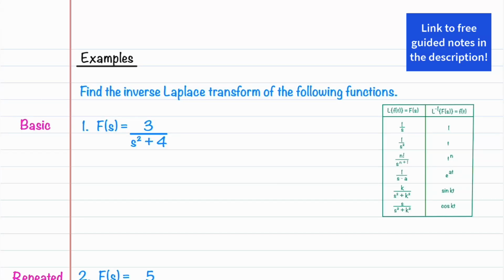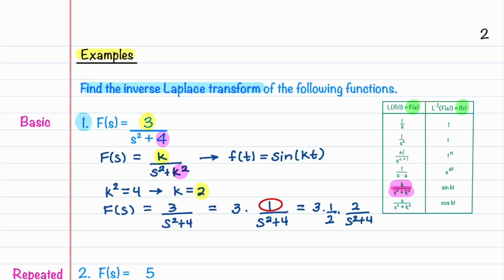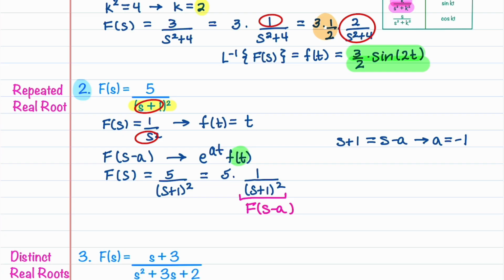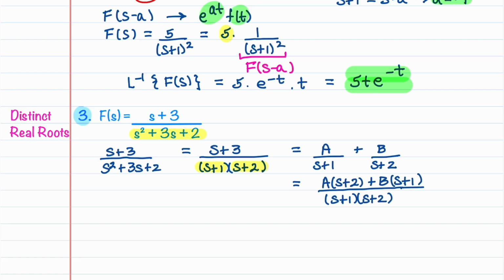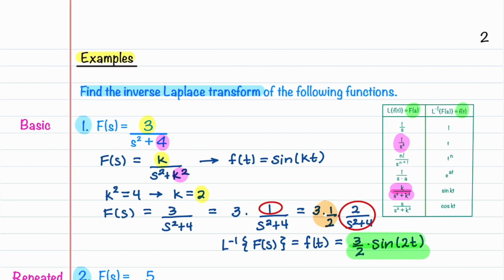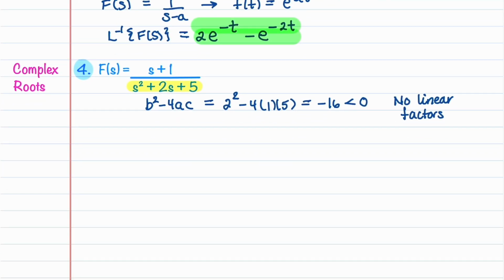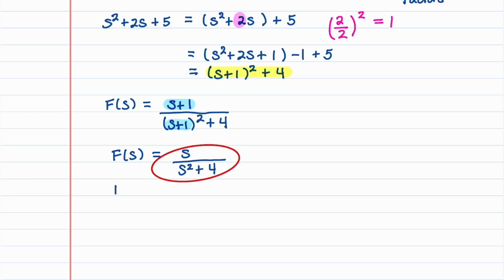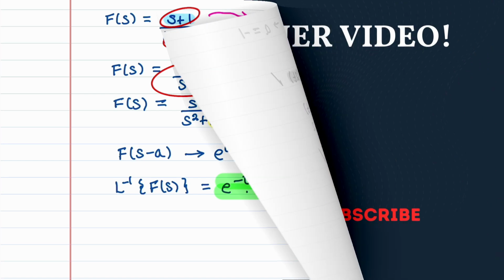Inverse Laplace Transform Examples (Partial Fractions and Shifting Theorem)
In this video, we work through inverse Laplace transform examples using key formulas and techniques.

We solve several types of problems step by step, including:
• Basic inverse Laplace transforms
• Repeated real roots
• Distinct real roots using partial fractions
• Complex roots by completing the square
• Using the shifting theorem

Examples include:
• L⁻¹{3 / (s² + 4)}
• L⁻¹{5 / (s + 1)²}
• L⁻¹{(s + 3) / (s² + 3s + 2)}
• L⁻¹{(s + 1) / (s² + 2s + 5)}

This video helps you build a strong understanding of how to recognize forms and apply the correct inverse Laplace techniques.

*Timestamps*
00:00 Example 1 - Basic
02:58 Example 2 - Repeated Real Roots
05:22 Example 3 - Distinct Real Roots
10:42 Example 4 - Complex Roots